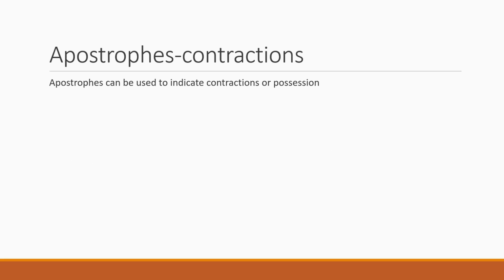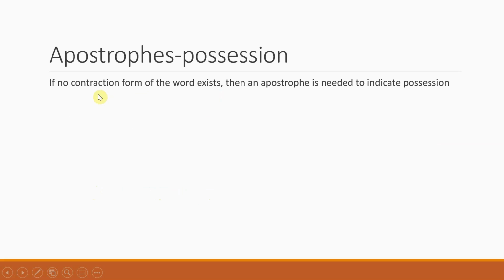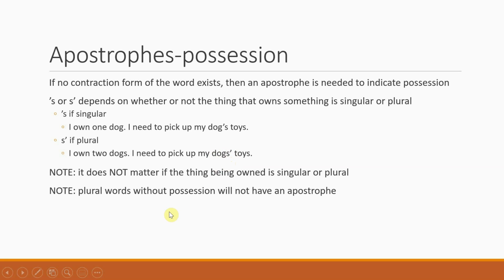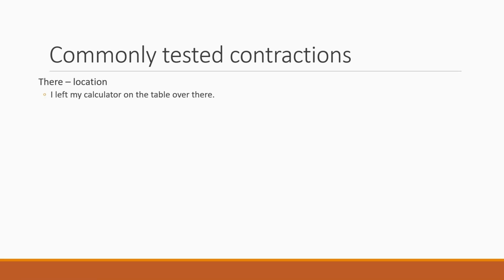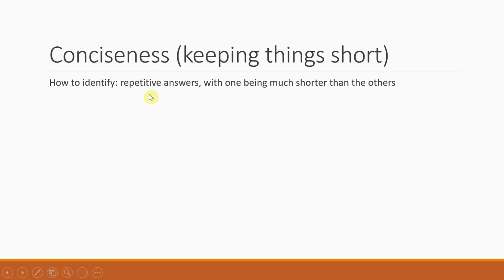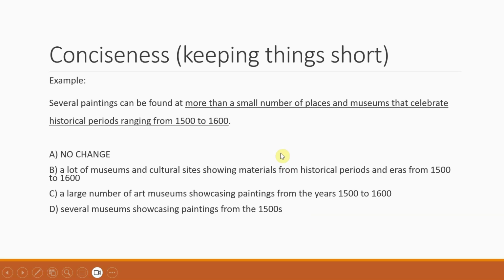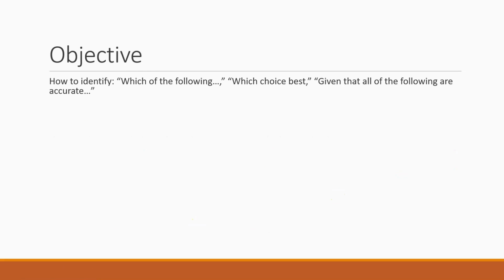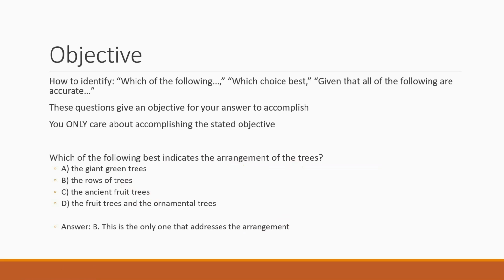ACT English: Concepts Part 1 (Pre-2025)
The first video covering the most common/most easily mastered (non-punctuation) concepts and grammar rules in the ACT English Section. This should ideally be viewed after the ACT English Punctuation Guides. Covered in this video: apostrophes, common contractions, conciseness, and objective questions.

0:00 Intro
0:51 Apostrophes (contractions)
3:33 Apostrophes (possession)
6:04 Commonly Tested Contractions
9:18 Conciseness
14:04 Objective Questions